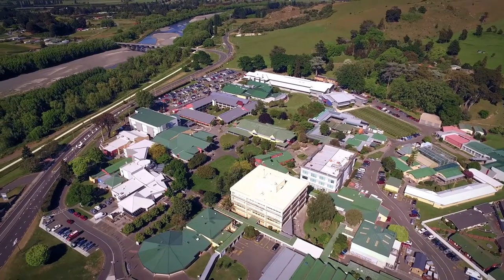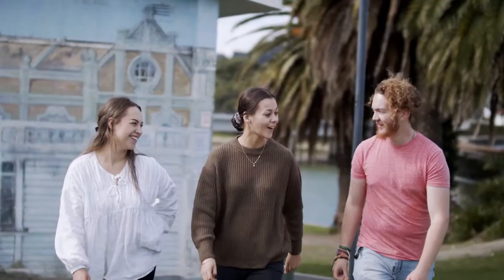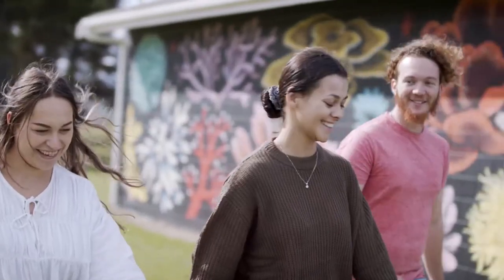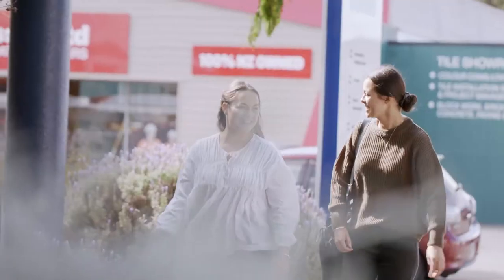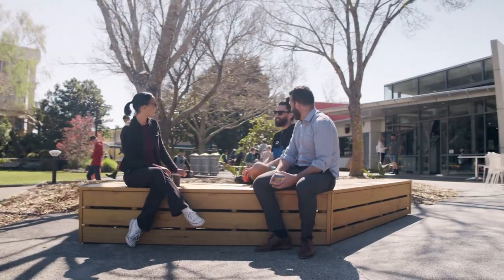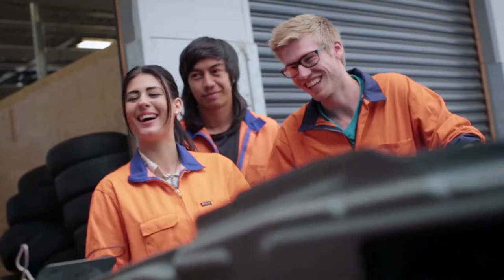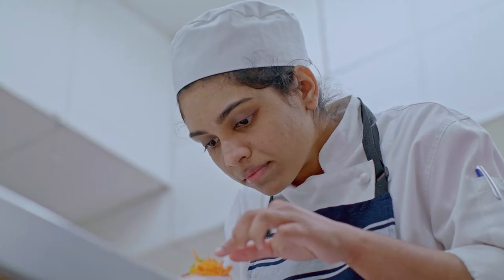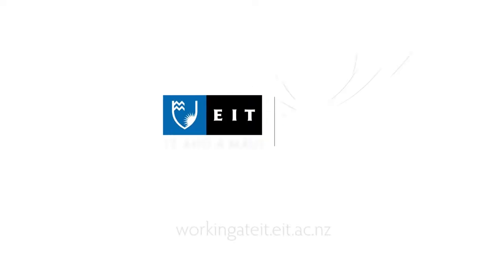Welcome to EIT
Check out our campuses, meet our staff and get a taste of what working at EIT will be like.